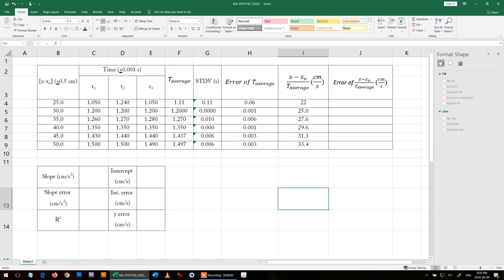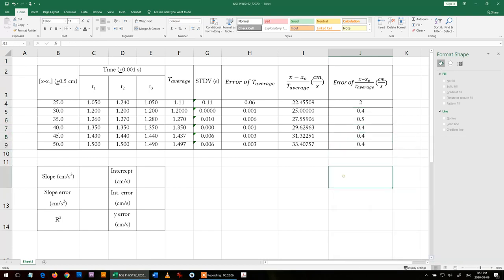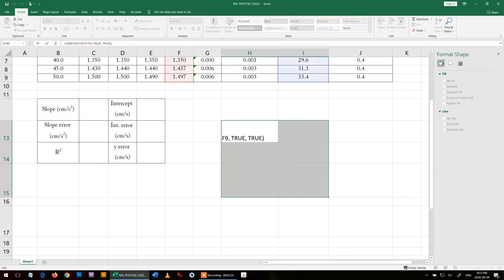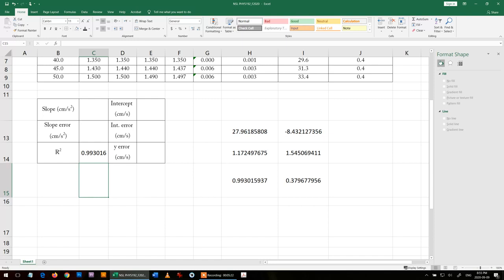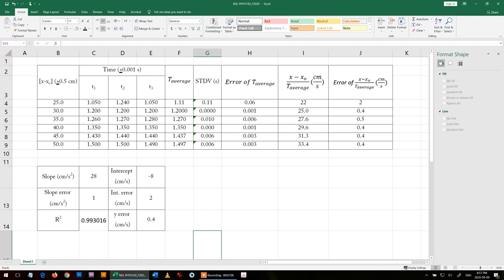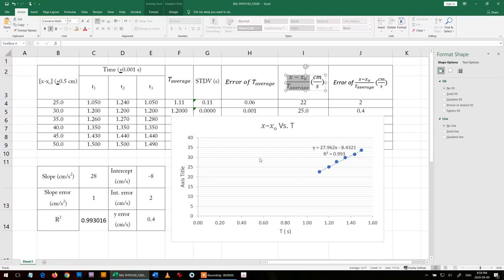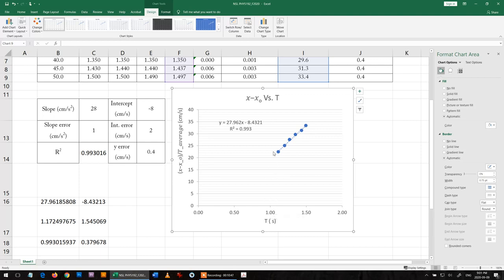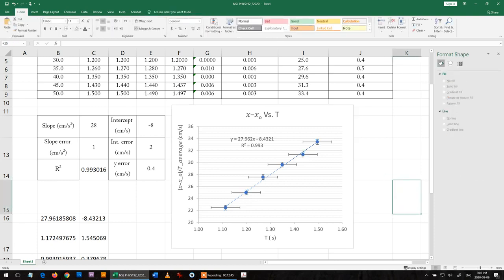How to use excel 183 2 out of 2